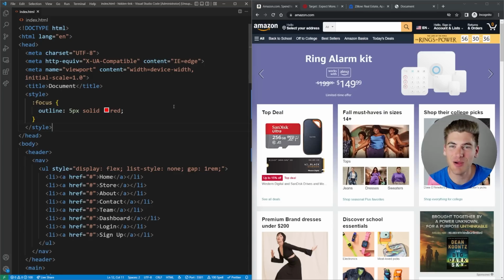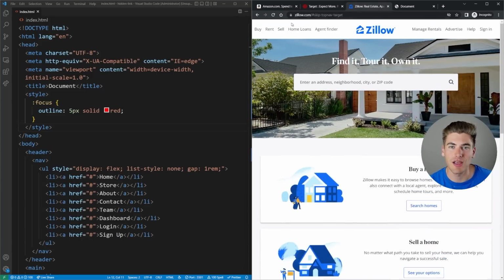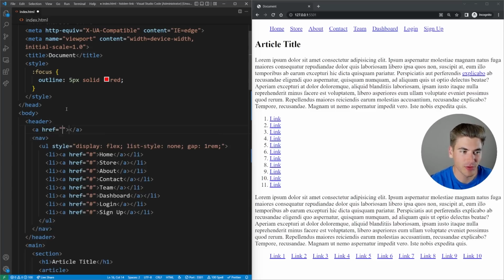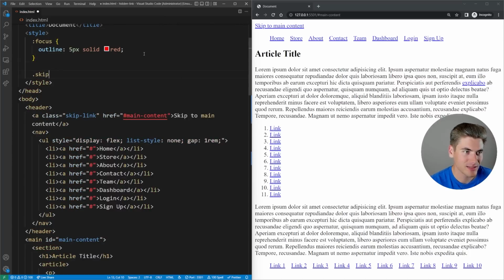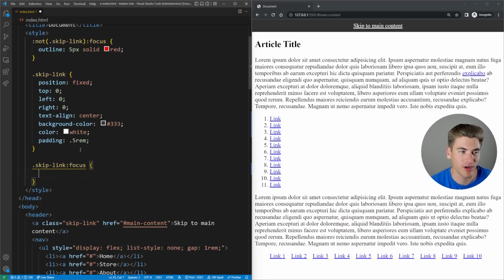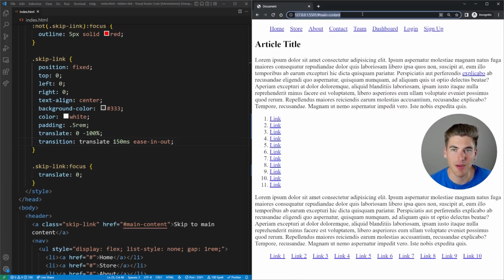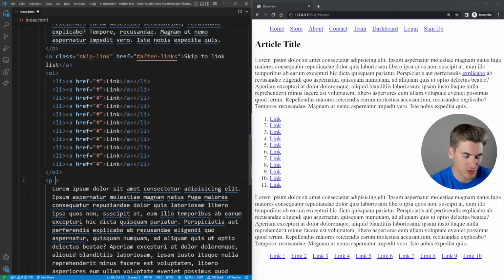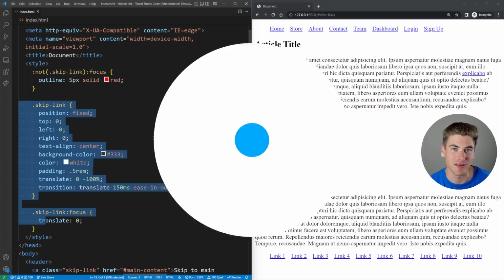Why Does Nearly Every Site Have This “Invisible Unclickable“ Link?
Accessibility is one of the most important things to consider when developing a site, but it is often overlooked. In this video I talk about hidden links and why they are crucial to making your site more accessible.

⏱️ Timestamps:

00:00 - Introduction
00:30 - Examples
01:34 - Creating A Skip Link
05:34 - Other Skip Link Uses